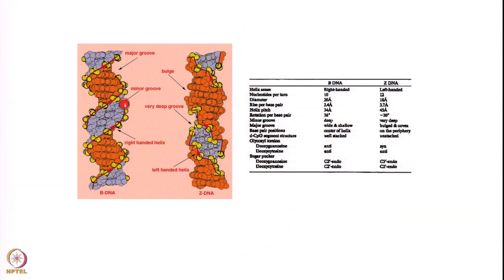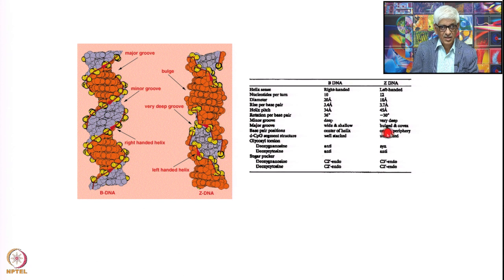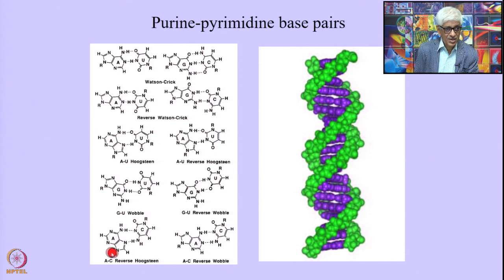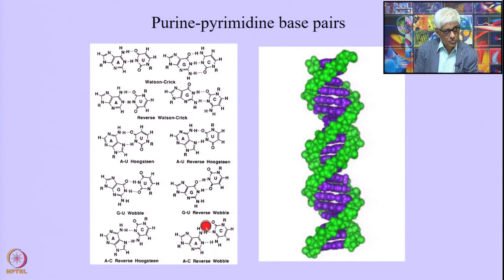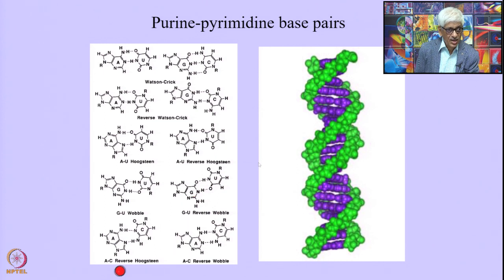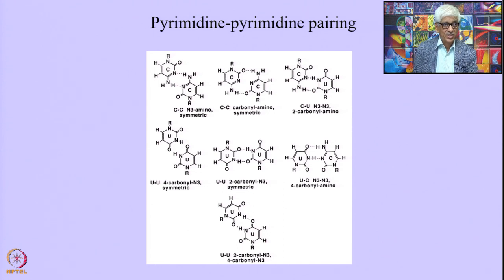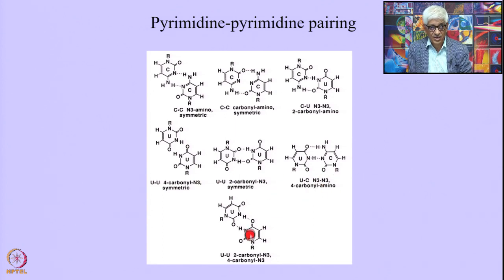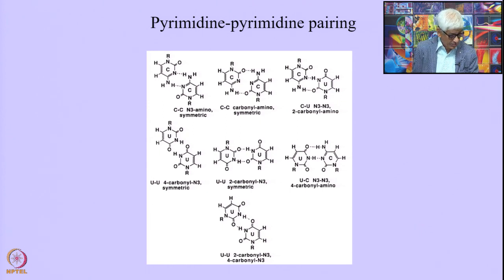Week 6 - Lecture 26